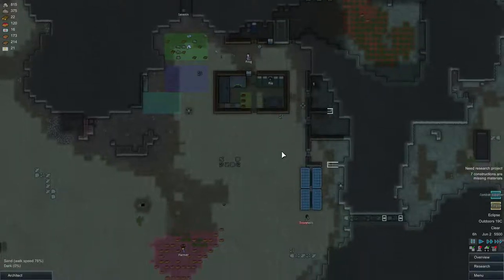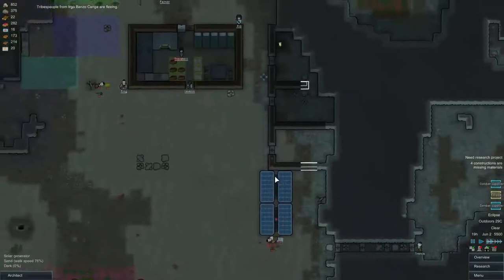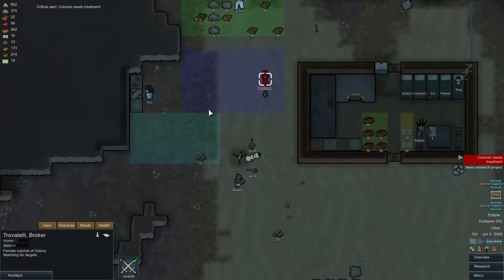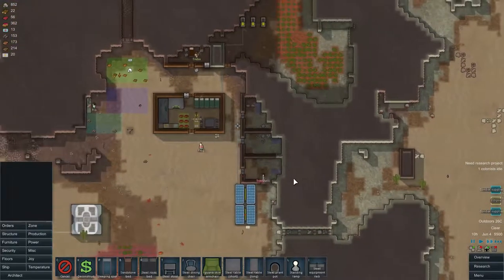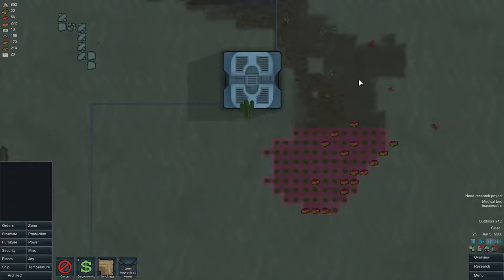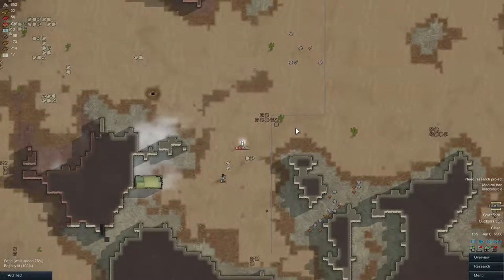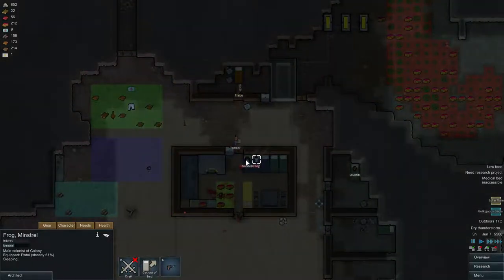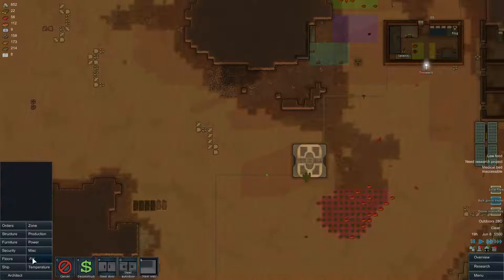Rimworld Alpha 10 - Ep4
Welcome to Rimworld alpha 10.
I'll be playing on a mountainous desert biome for a change.
And as usual the difficulty is set to Randy Random Challenge.
Will be colony thrive or become a ruin? Let's find out.